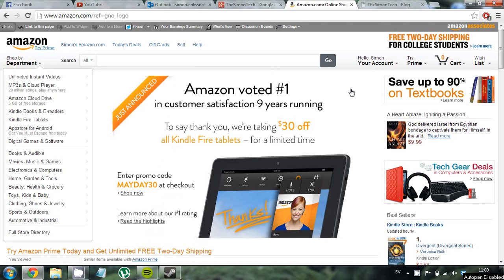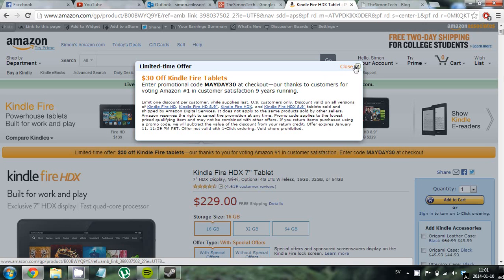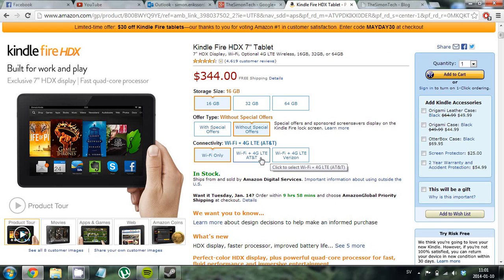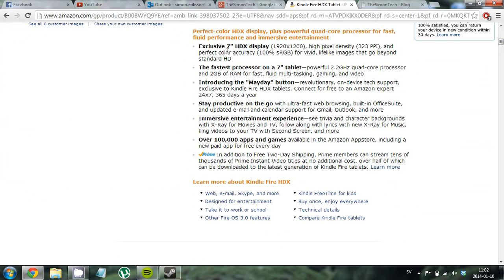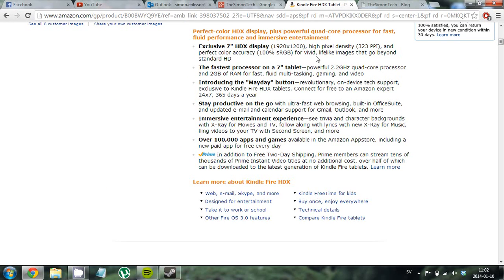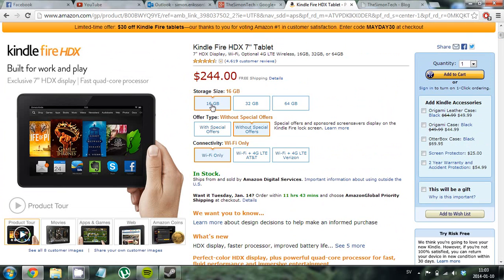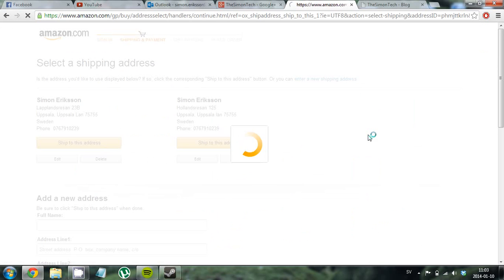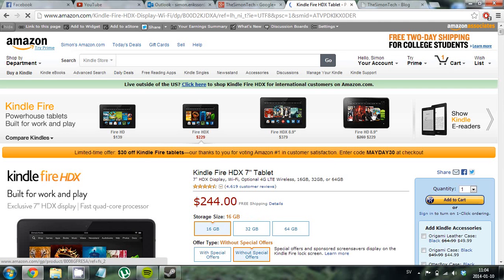Kindle Fire HDX All Kindle Fire Editions 30$ Off!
Specs:
Perfect-color HDX display, plus powerful quad-core processor for fast, fluid performance and immersive entertainment
Exclusive 7" HDX display (1920x1200), high pixel density (323 PPI), and perfect color accuracy (100% sRGB) for vivid, lifelike images that go beyond standard HD
The fastest processor on a 7" tablet—powerful 2.2GHz quad-core processor and 2GB of RAM for fast, fluid multi-tasking, gaming, and video
Introducing the "Mayday" button—revolutionary, on-device tech support, exclusive to Kindle Fire HDX tablets. Connect for free to an Amazon expert 24x7, 365 days a year
Stay productive on the go with ultra-fast web browsing, built-in OfficeSuite, and updated e-mail and calendar support for Gmail, Outlook, and more
Immersive entertainment experience—see trivia and character backgrounds with X-Ray for Movies and TV, follow along with lyrics with new X-Ray for Music, fling videos to your TV with Second Screen, and more
Over 100,000 apps and games available in the Amazon Appstore, including a new paid app for free every day